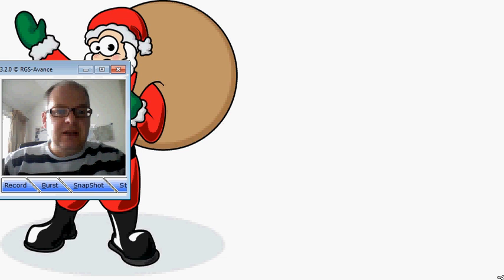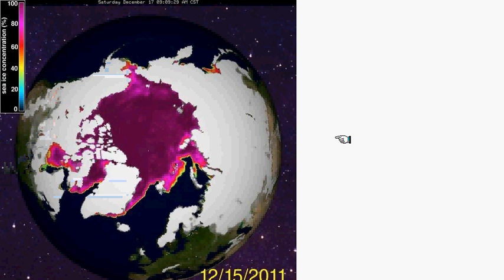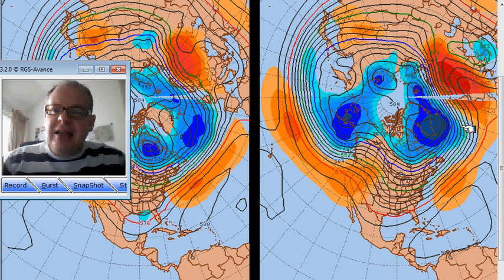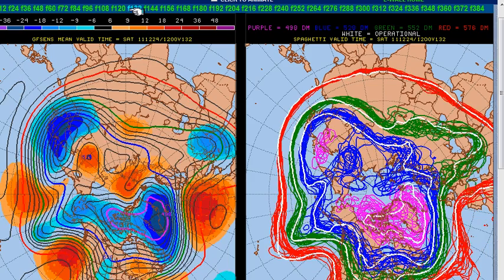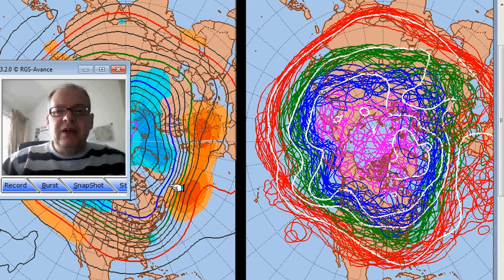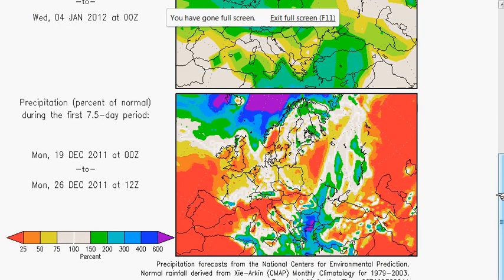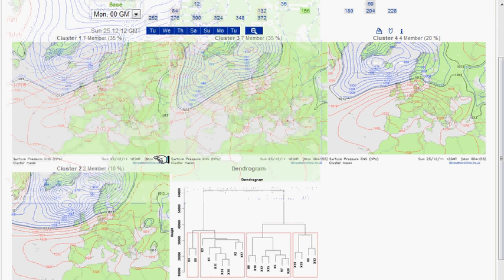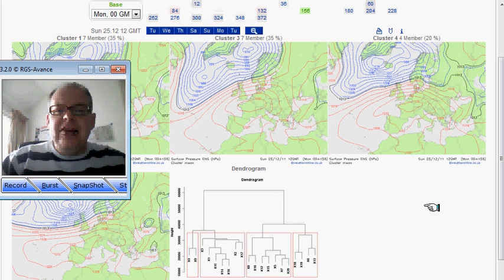Monday's 10-14 day outlook & a Green Christmas 19/12/11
Looking green for the big day!